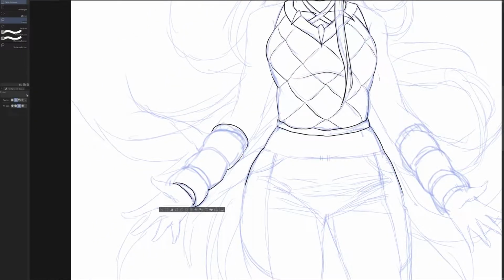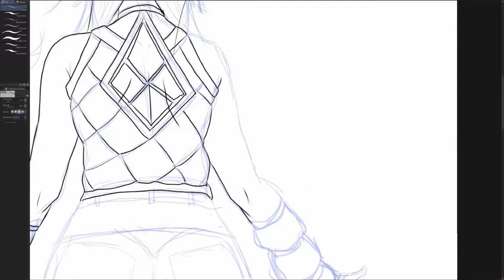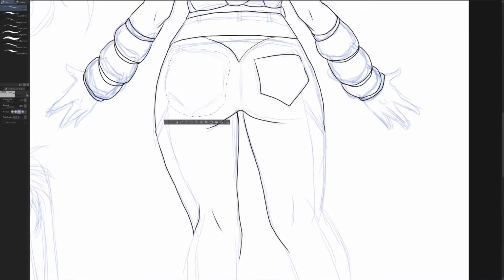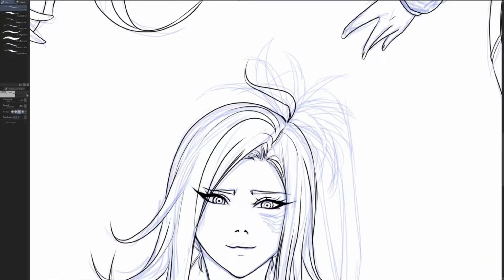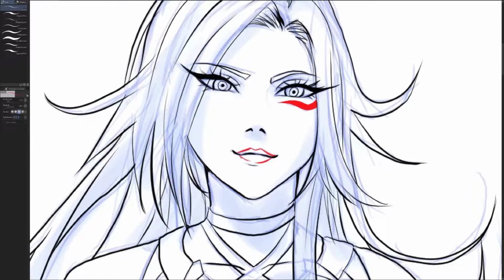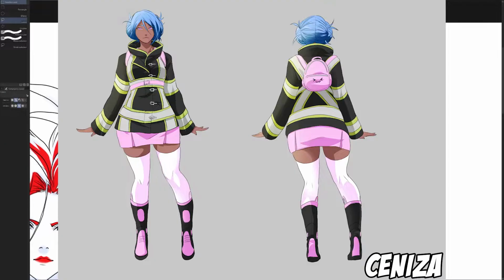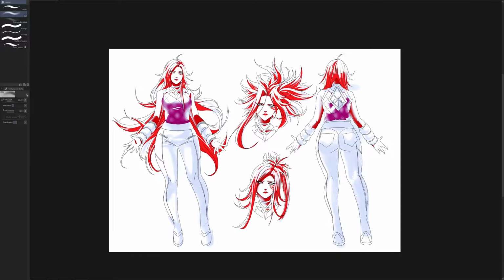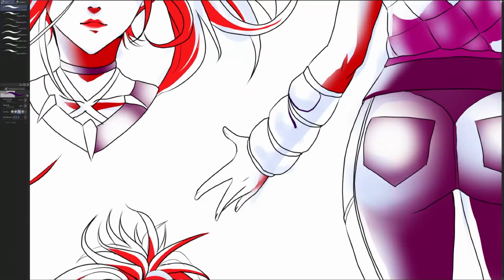5 Tips for Creating Characters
Music used in video:
Chip Zeal - Big Giant Circles

Links to all the Socials.

Check out the Manga i've made! It's free!

Links to LITERALLY EVERYTHING!